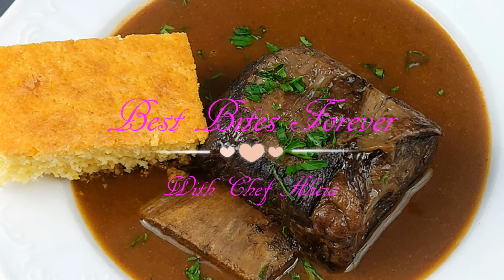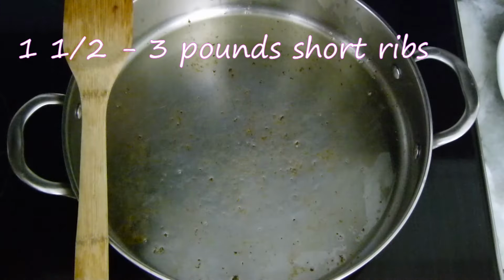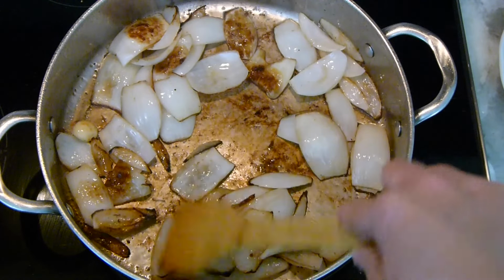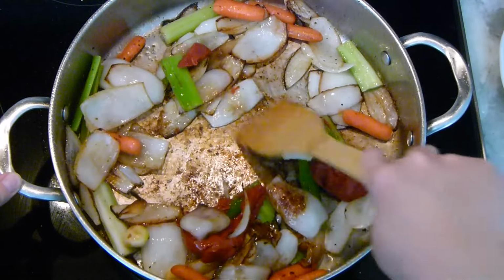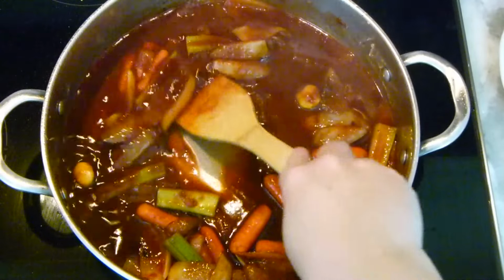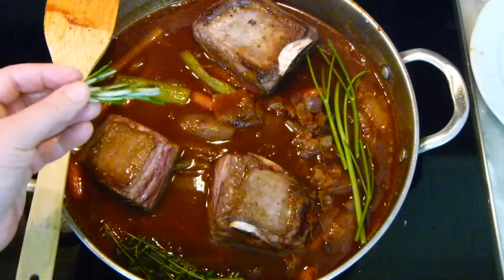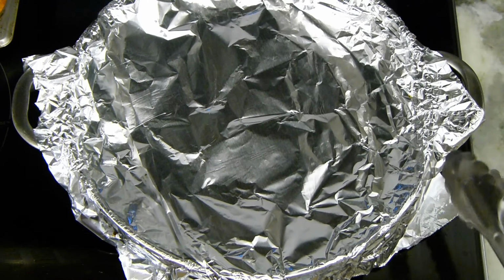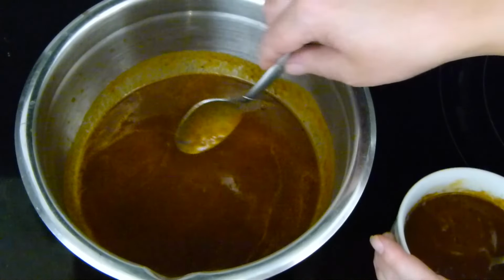Red Wine Braised Beef Short Ribs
Red Wine Braised Beef Short Ribs - I’m super excited to share this easy BRAISED SHORT RIBS recipe with all of you. I know that cooking short ribs can be intimidating for many people, especially because they can be so expensive, but I’m going to show you this braised short ribs recipe step by step so you can master how to make them! Here are a few things to know before we get started...
-Short ribs are a cut of beef taken from the brisket, chuck, plate, or rib areas of beef cattle. They consist of a short portion of the rib bone and the surrounding meat, which varies in thickness.
-Braising is a cooking technique that uses both wet and dry heat to cook meat or vegetables. It typically involves searing which is browning the food at a high temperature and simmering which is cooking the food in a pot (sometimes covered) with liquid at a low temperature for a long time.
Braising is an excellent cooking method for tougher cuts of meat that will become tender after prolonged cooking. That's why these braised short ribs come out so amazing.
-Always remember to control your heat. Don't be afraid to turn the heat off or take your pan off of the stove if it's getting to hot. Make adjustments as necessary.
-Remember, salt along the way after each ingredient but don't over salt. You can always add salt in at the end but you can't take it out.

These braised short ribs are one of those recipes that I get tons of great comments on and I know you are going to love them.
Happy Cooking,
Love Alicia